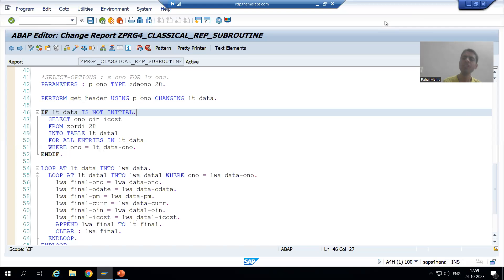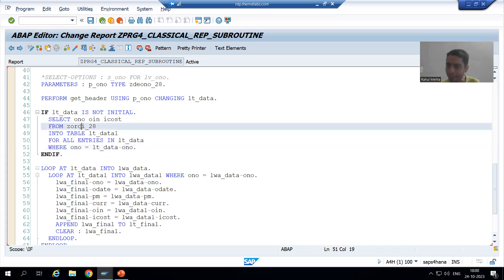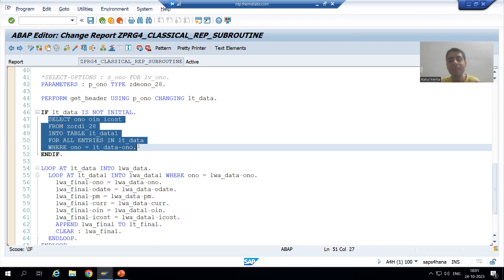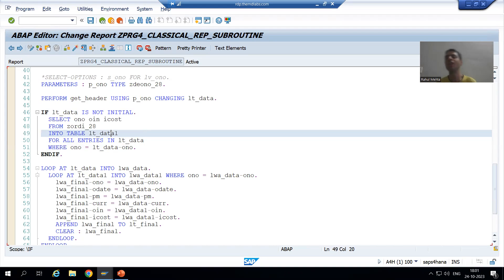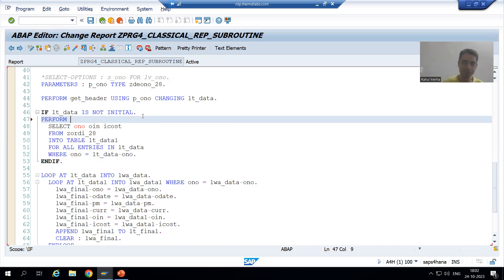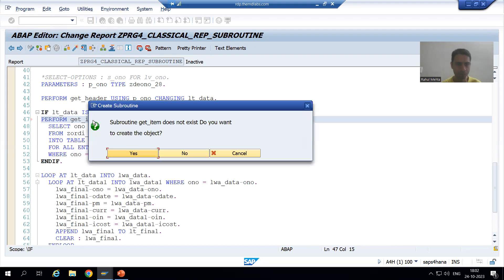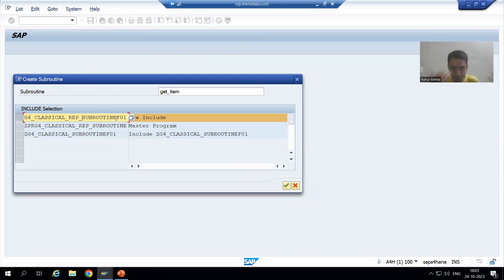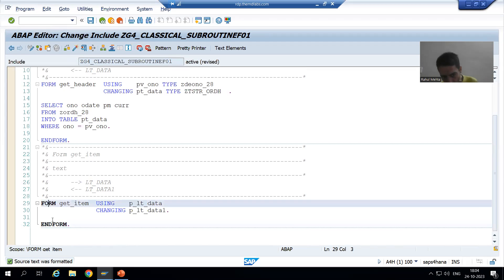33 - Modularization Techniques - Subroutines Part11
-Created a Subroutine to Fetch Data from Order Item Table.
-Created the Structure Type and Table Type for Order Item Table and Used with the Formal Parameter.
-Written the Logic inside the Subroutine to Fetch Data from Order Item Table.